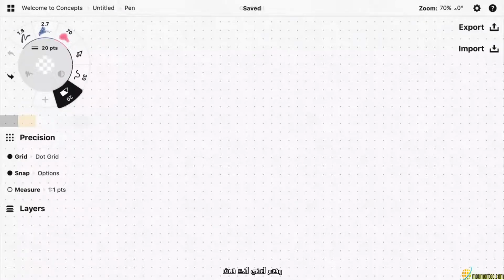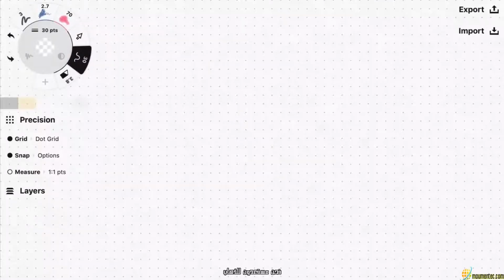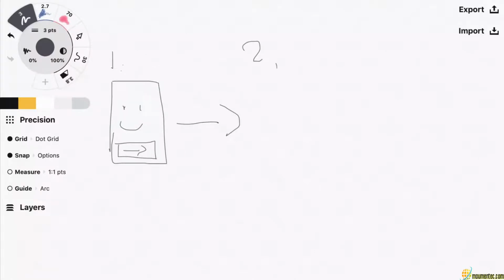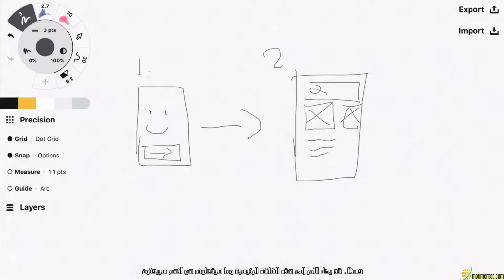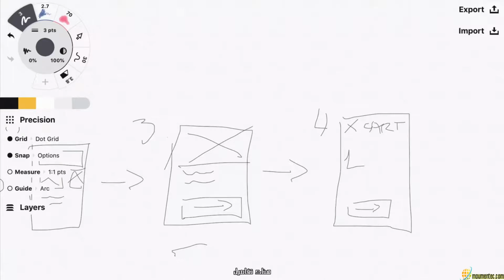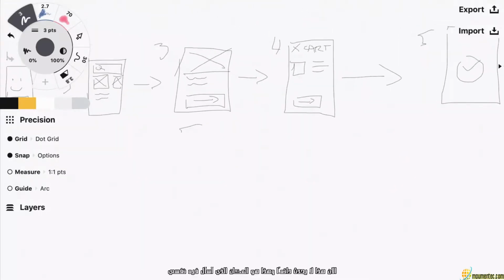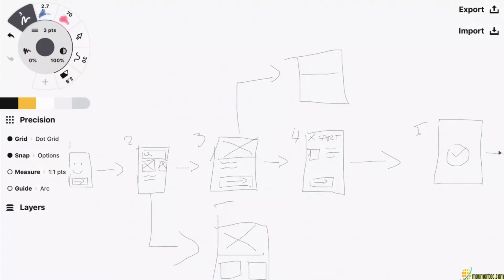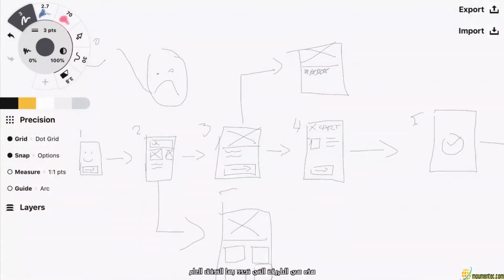Web Mobile Designe | Lesson 9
Web Mobile Designe
Figma عبارة عن منصة تصميم للفرق التي تصنع المنتجات معًا. وُلدت فيجما على الويب ، وهي تساعد فريق المنتج بأكمله على إنشاء واختبار وشحن تصميمات أفضل بشكل أسرع.
دورة حول Figma  وكيفية التعامل مع الميزات المقدة في هذه المنصة